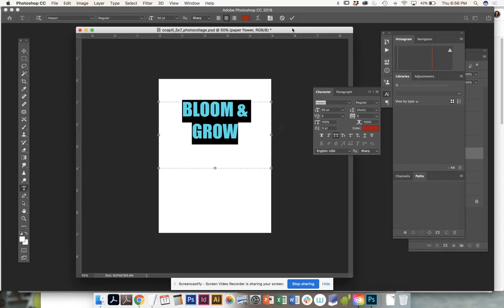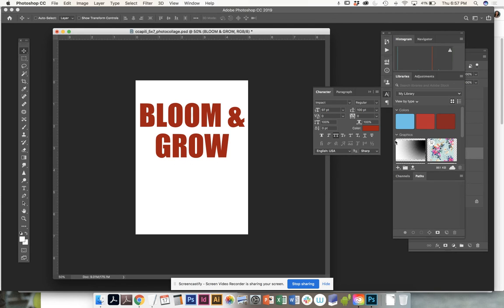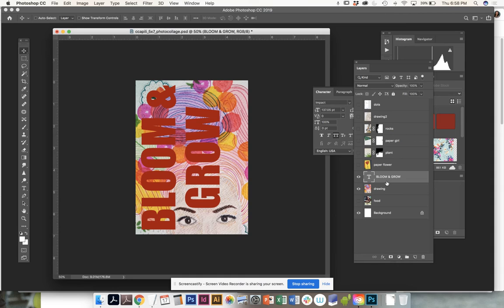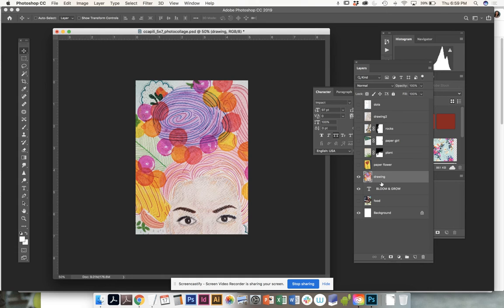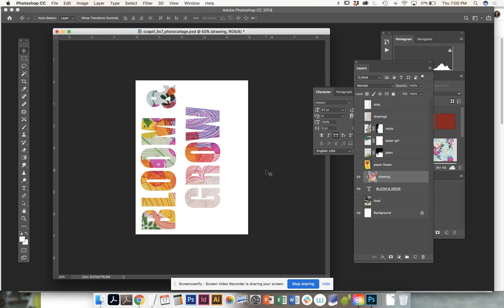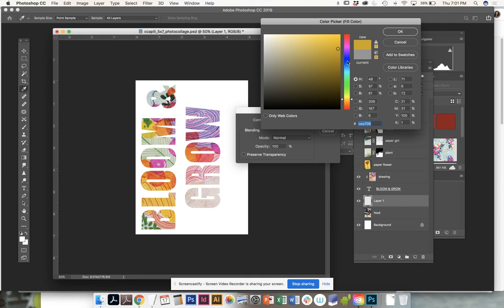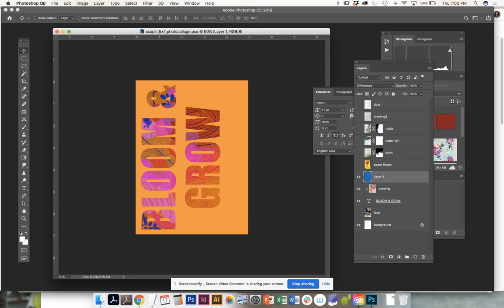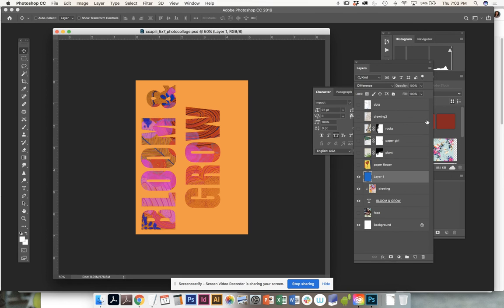How to add image in type in Photoshop